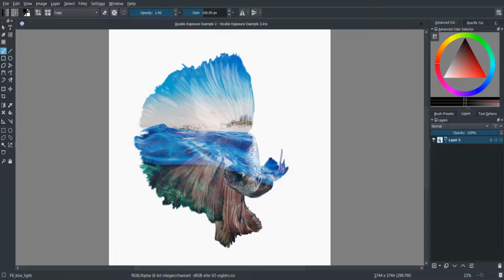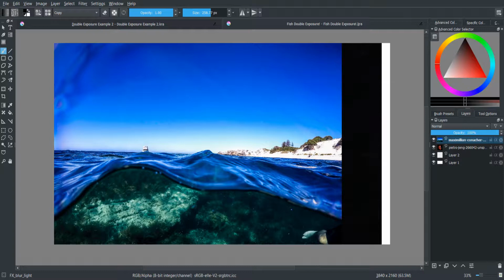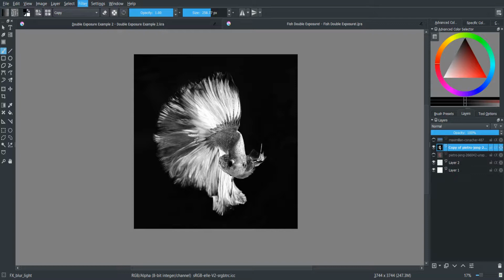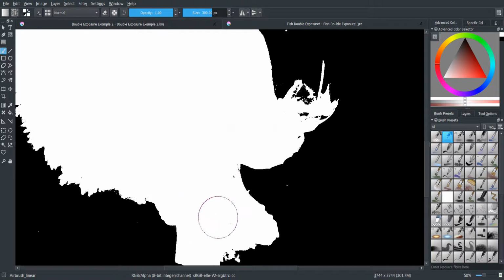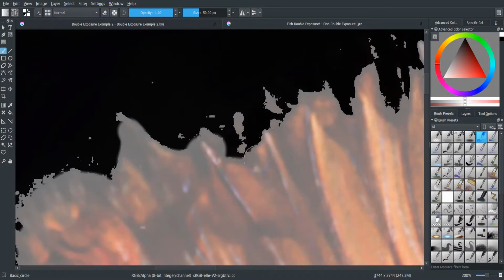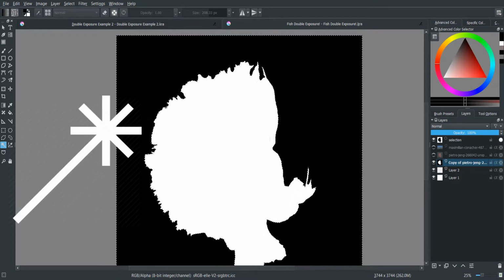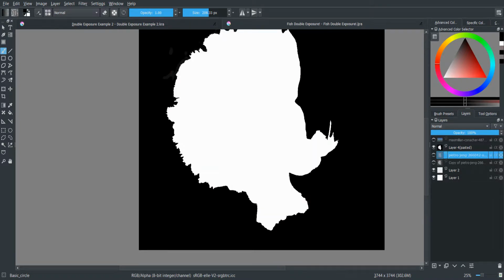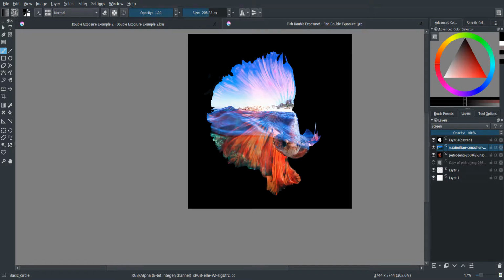How to Make a Double Exposure Effect in Krita (Tutorial)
Here's how I created the double-exposure effect in Krita!